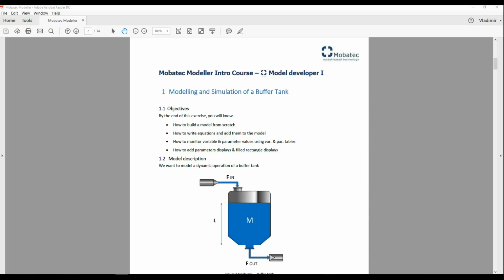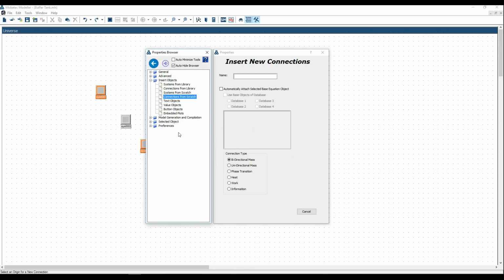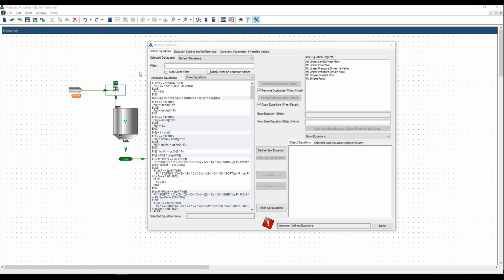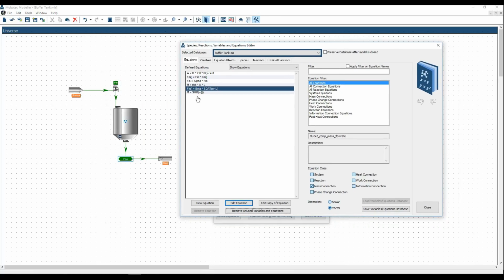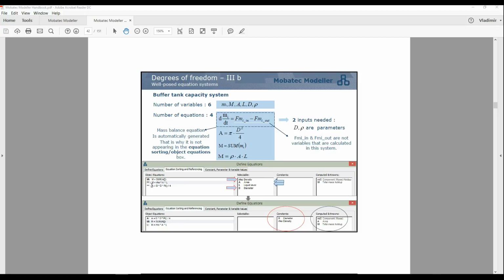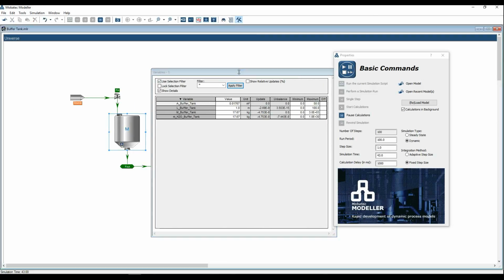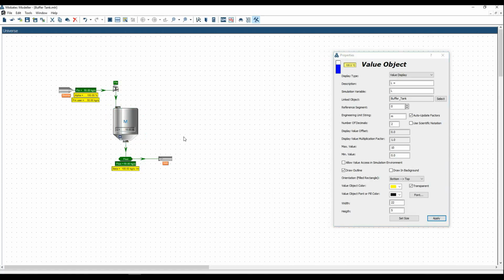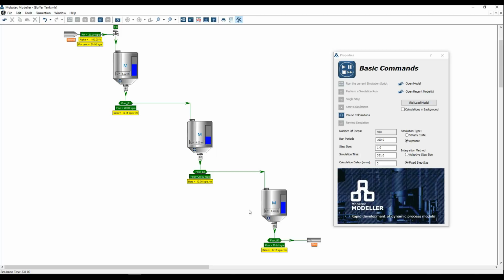Mobatec Modeller Introduction Course: Exercise 3 - Model developer I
01:57 - Model Equations
04:12 - Mass Balance Formulation
07:58 - Creating a New Model
08:43 - Building Model Physical Topology
11:50 - Adding Icons
16:31 - Adding Species
18:18 - Writting and Adding Equations
31:53 - Main Editor Tab
34:40 - Declaring Variable Dimensions
37:56 - Sorting the Equations
45:24 - Initializing the Model
51:56 - Running a Dynamic Simulation - monitoring variable & parameter values
57:28 - Adding Variable and Parameter Displays
01:06:34 - Question 1
01:07:55 - Question 2